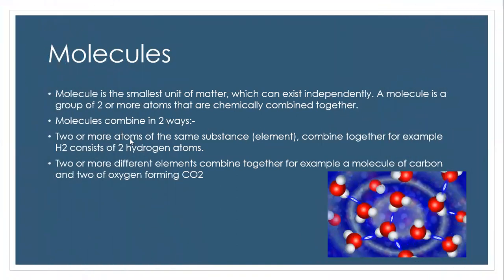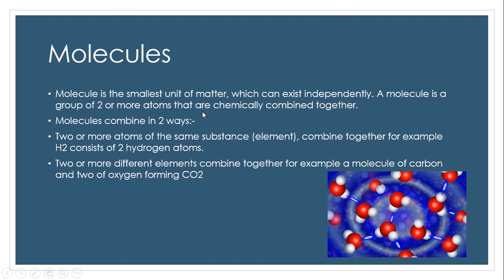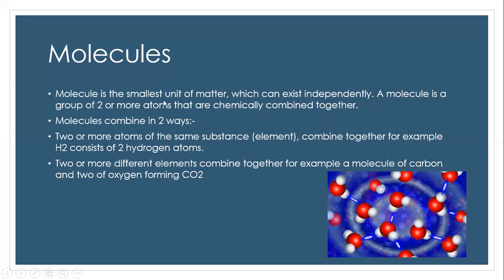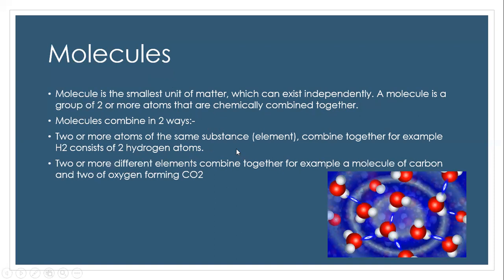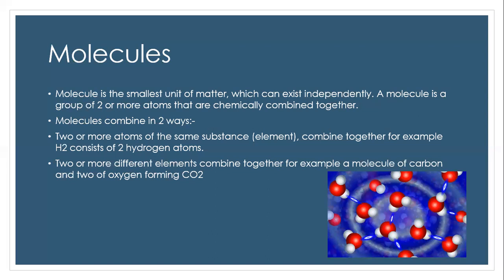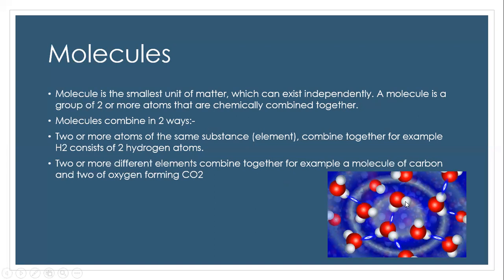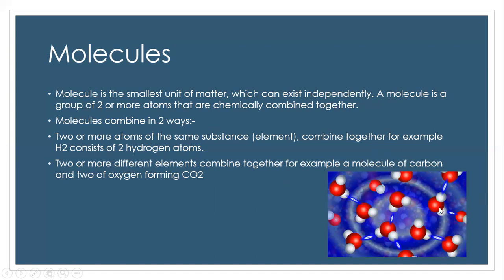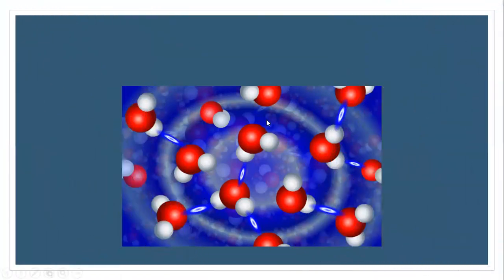What are Molecules | Matter & Chemical Formulae | Grade 7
This is another video in the Matter and Chemical Formulae series which explores more into the scientific world. Happy Learning! Enjoy Learning!